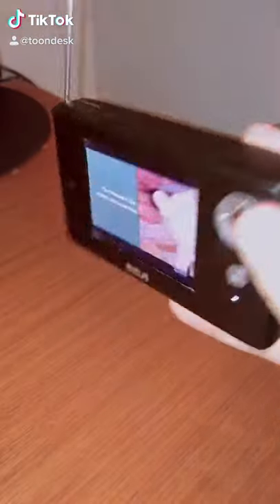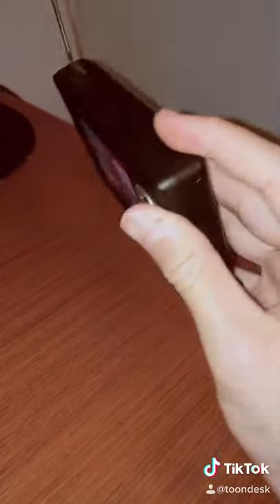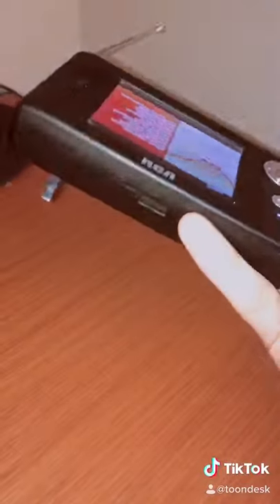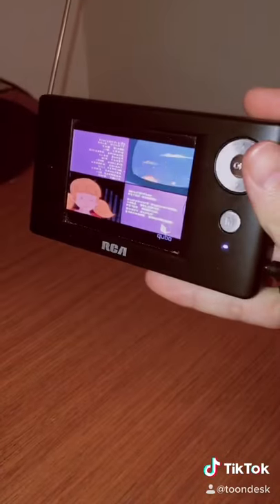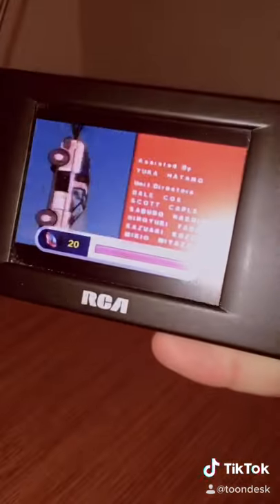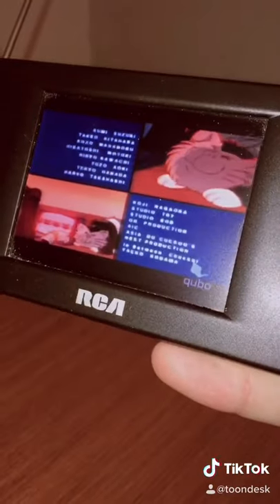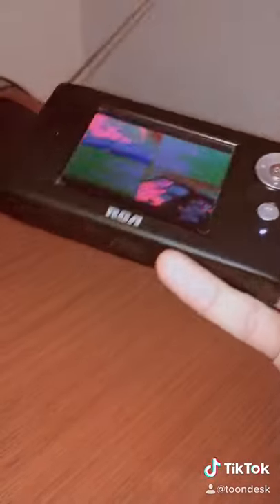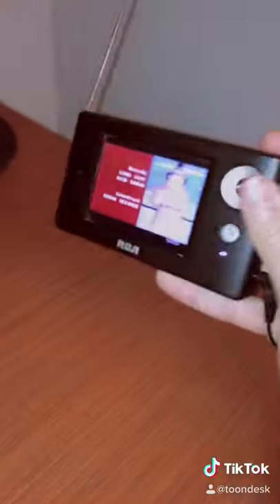Portable Digital TV